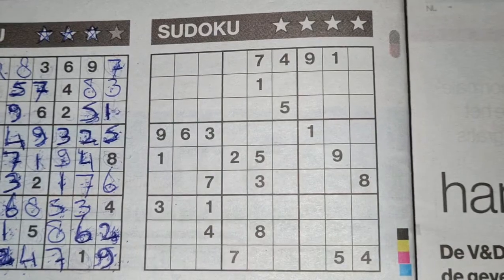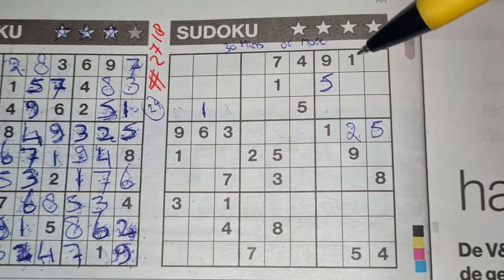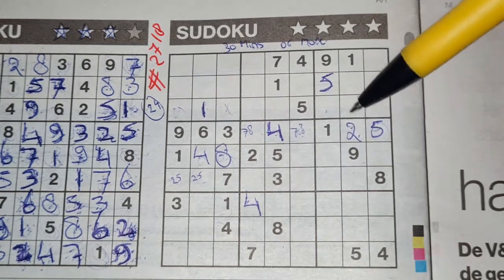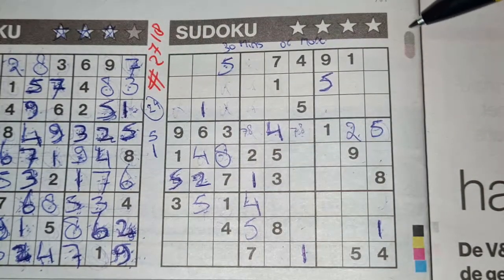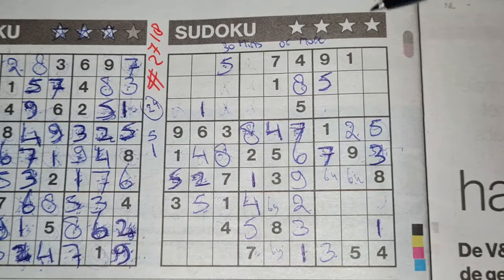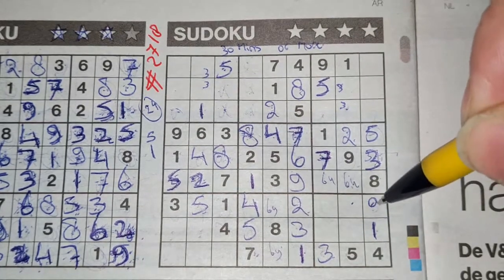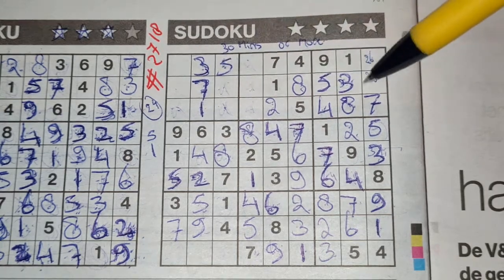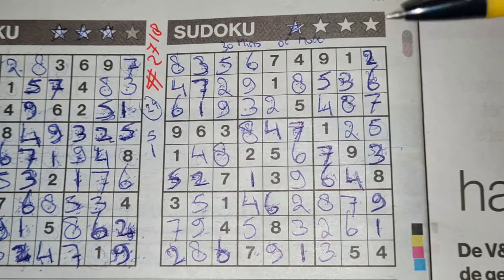(#2719) Friday. Four Stars Sudoku puzzle. Bonus Extra edition. 04-30-2021 Extra part 2 of 4